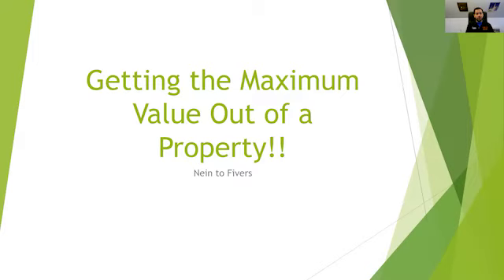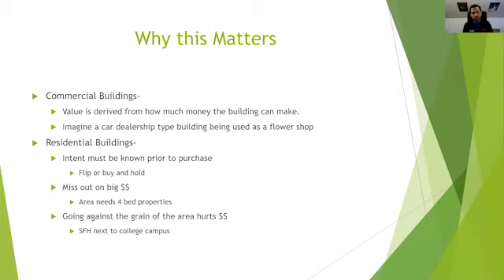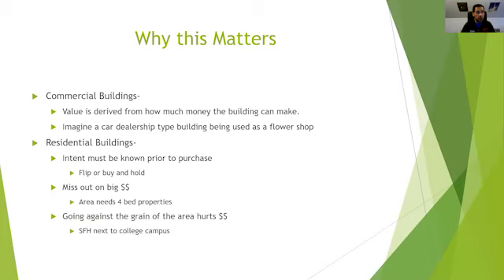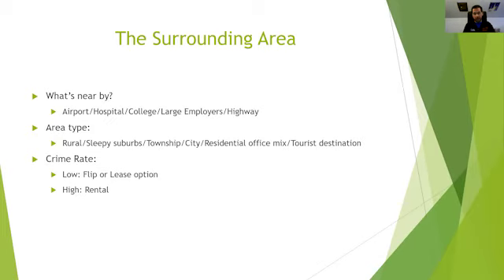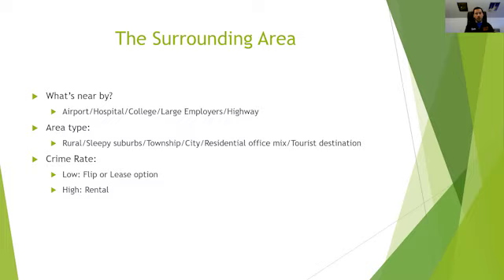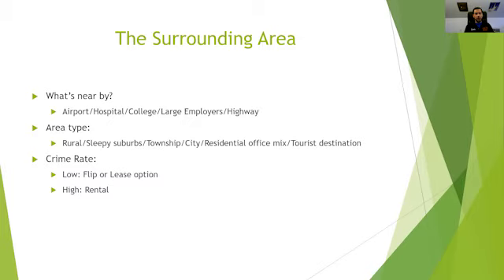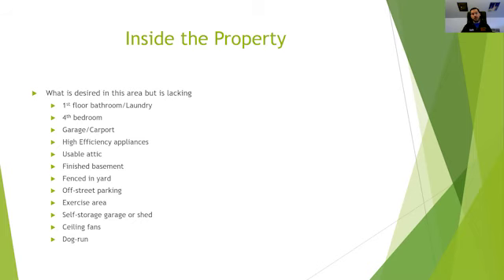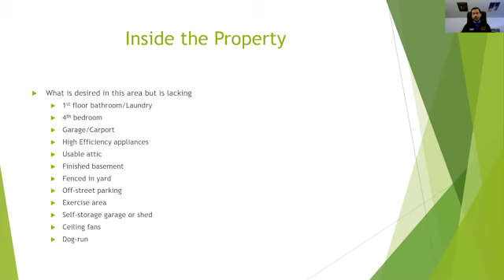How to Get the Most Value Out of a Property!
It's important to not leave money on the table when it comes to a property, so check this out to see how you can get all you can get!